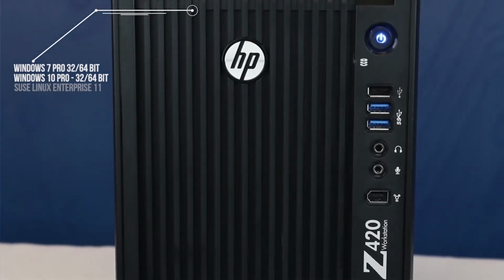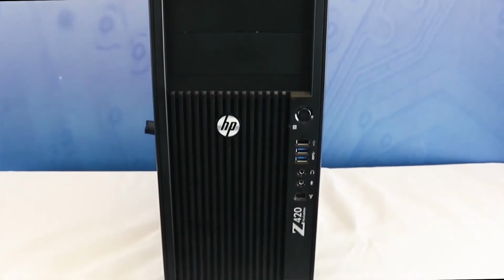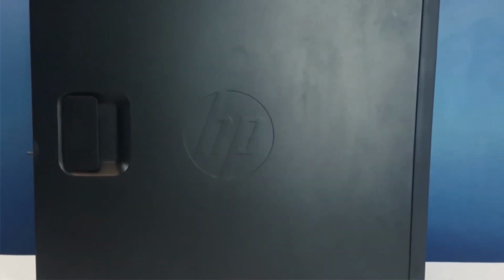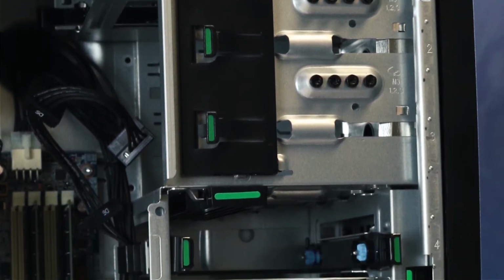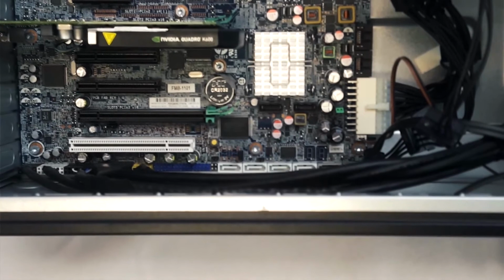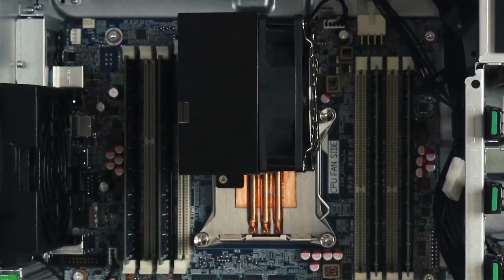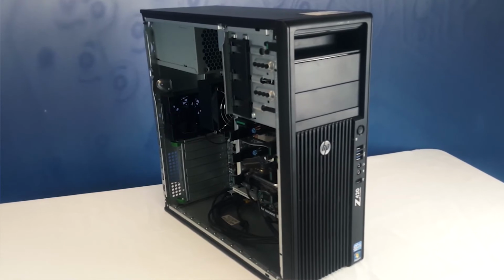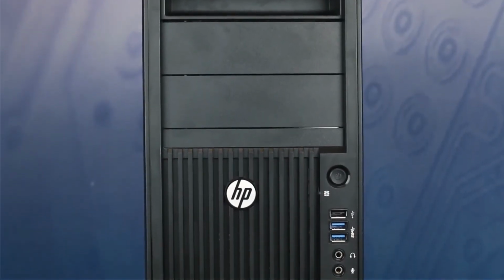Tổng quan máy trạm HP workstation Z420 , máy đồ họa khủng - máy tính TDC Hà Nội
Tổng quan về máy trạm HP workstation Z420 , máy đồ họa khủng, Giả Lập Cày Game Tool

nguồn : TekBoost